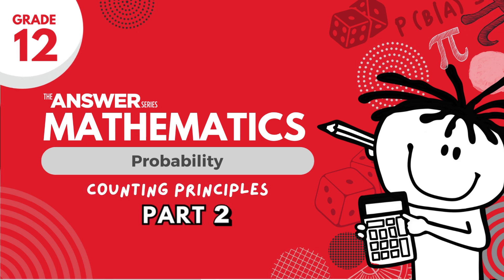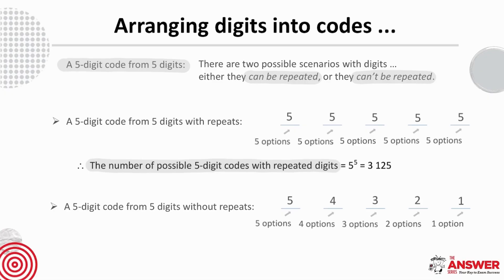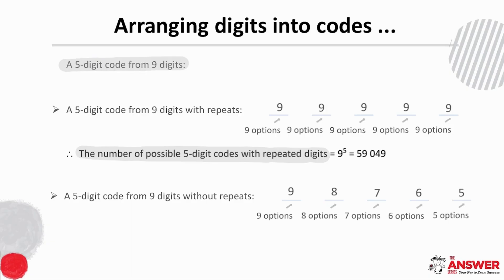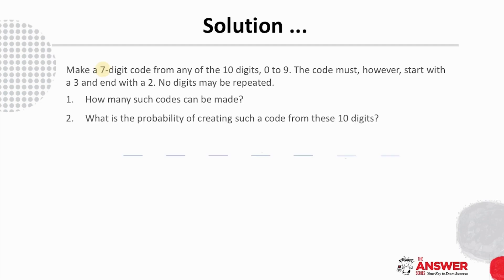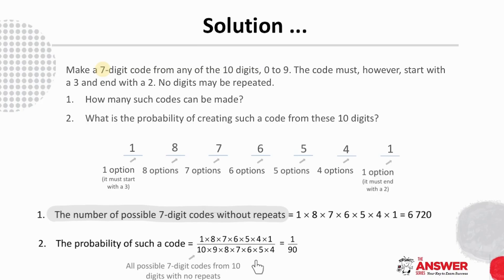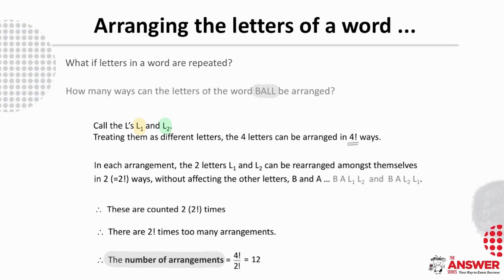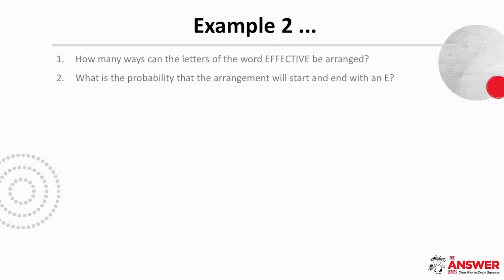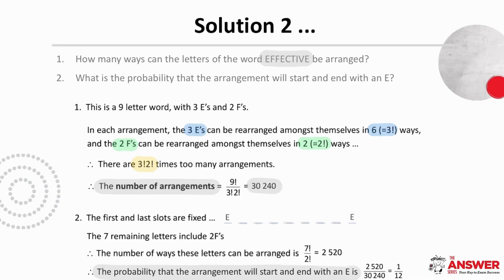GRADE 12 MATHS PROBABILITY – Counting Principles (PART 2) #8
This video looks at further application of the Fundamental Counting Principle looking at examples such as arranging digits into codes and arranging letters of a word.

• Page 4 DBE 2014, Q12
• Page 10 DBE 2015, Q11.2
• Page 15 DBE 2016, Q12
• Page 20 DBE 2017, Q11
• Page 25 DBE 2018, Q11
• Page 35 DBE 2020, Q10
• Page 48 IEB 2018, Section B Q11
• Page 60 IEB 2020, Section B Q8.1